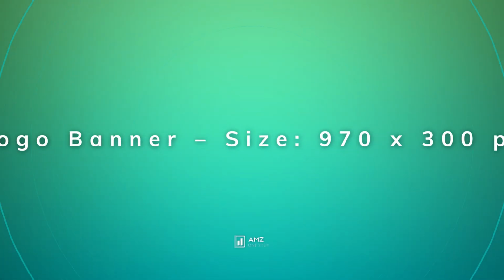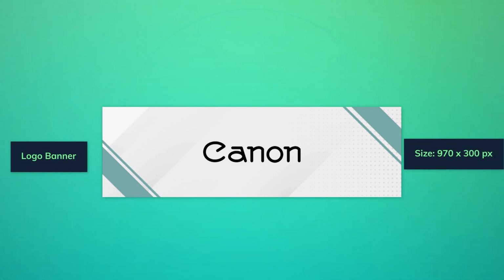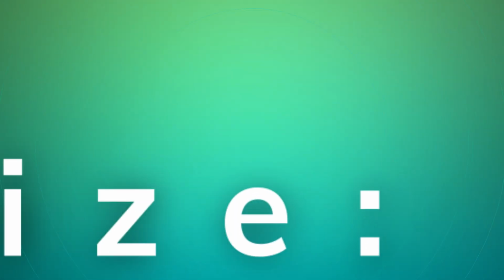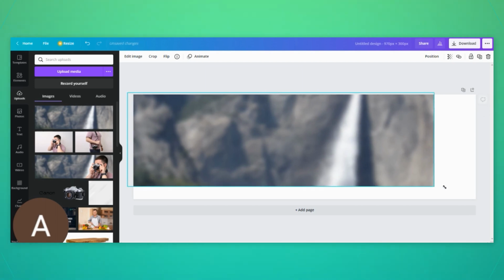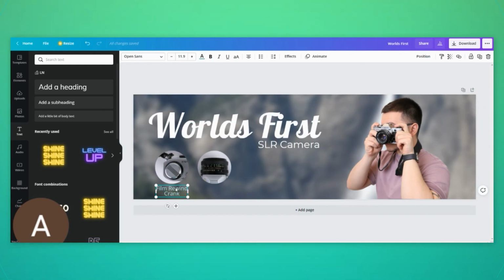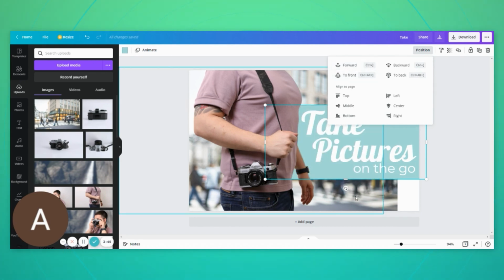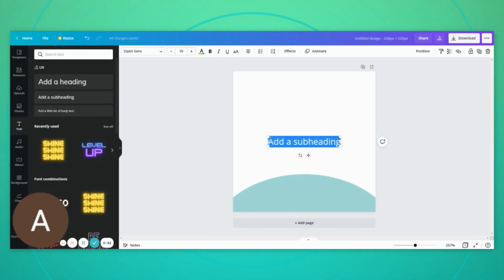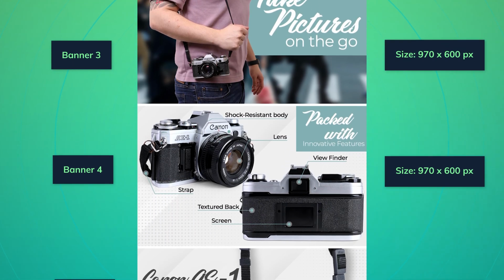Amazon A+ Content Tutorial - Do It Yourself!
In today's video Nolan will go over how you can create YOUR OWN Amazon A+ content by yourself. Follow along as Nolan uses Canva and existing product images to create stunning A+ content. First, we'll start with the logo banner. The logo EBC banner usually contains your brand logo and slogan. Next, let's create our first enhanced brand content banner, including our hero image. Then we'll look at creating a slimmer infographic Amazon EBC banner. That will be followed by another regular-sized A+ content banner and some smaller banners. It's always good to mix up the types of A+ content you include for a great overall appeal. Then we'll take a look at the final product!

0:00 - Intro
1:30 - How to create a logo banner for Amazon A+ content
2:56 - Creating additional banners/modules for A+ content on Amazon
8:20 - Creating smaller banners/modules for inserting into the A+ Amazon content